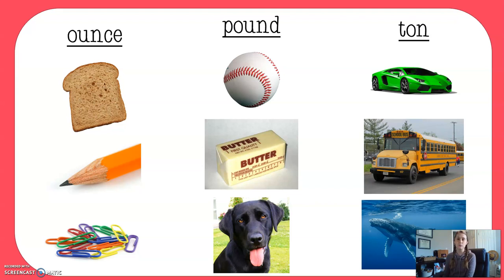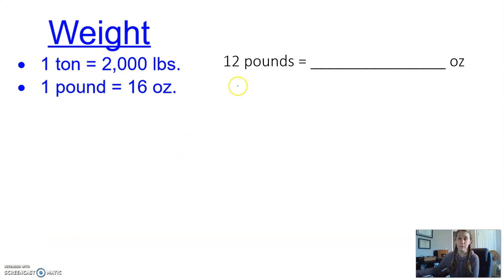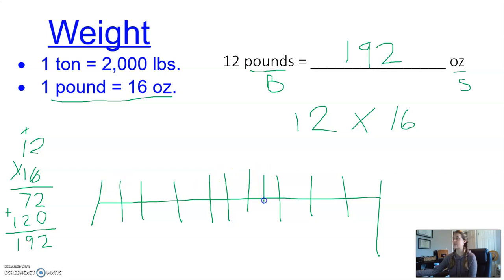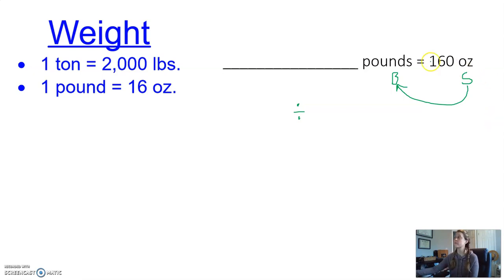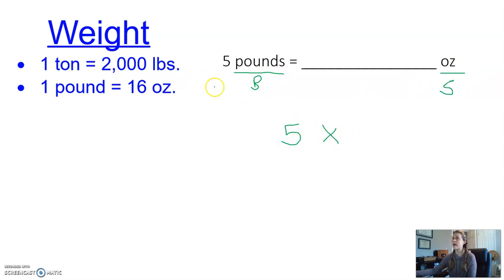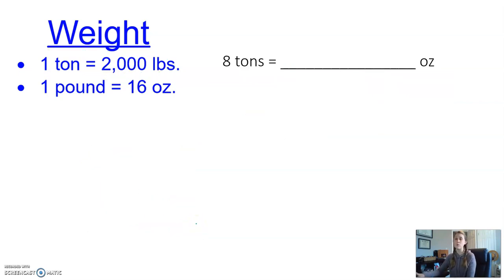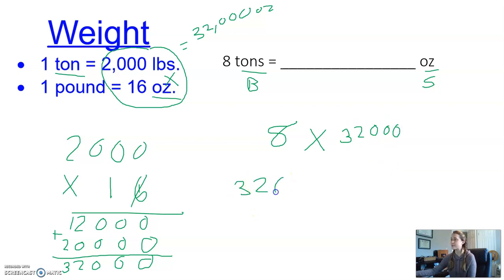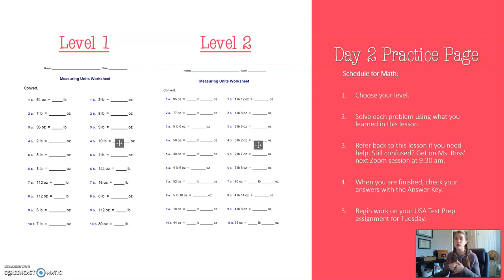Tuesday's Lesson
March 24